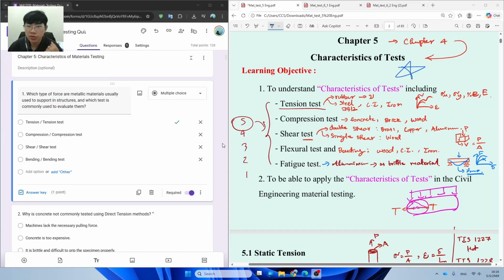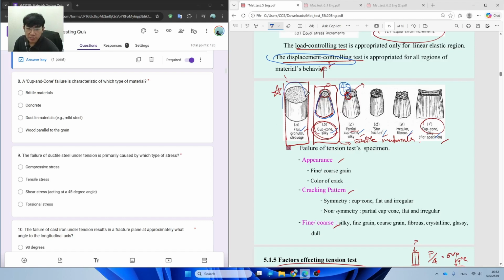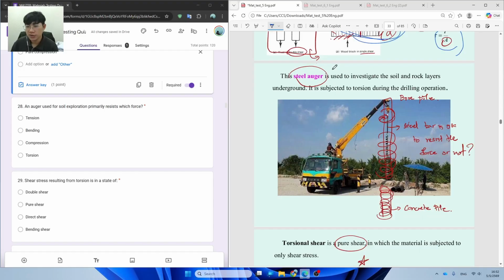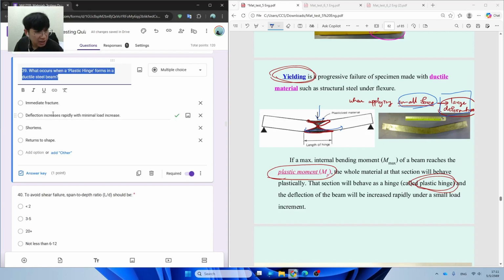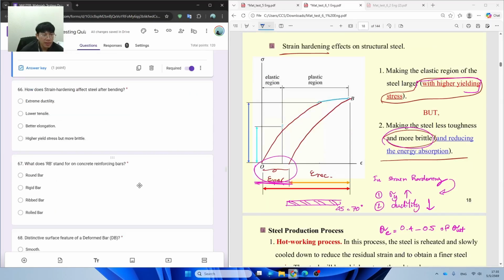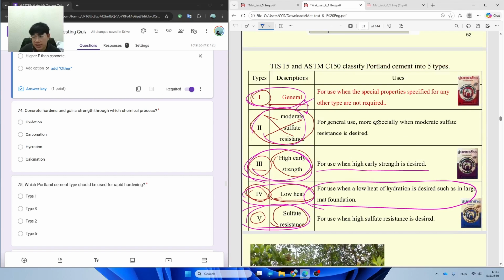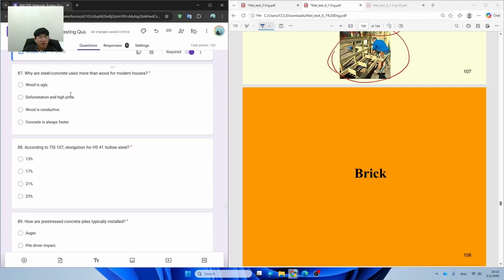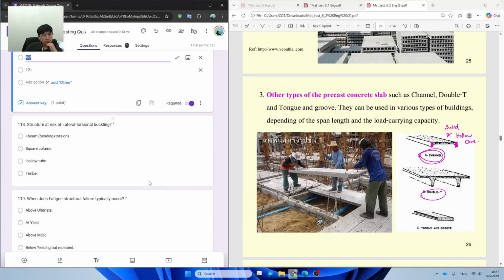Material Testing Week 10 Chapter 5-6 Review (03/2025)